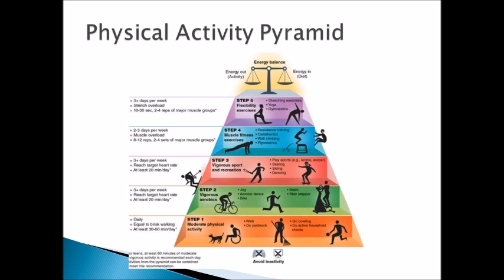FITT Formula Project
Video is on the FITT Formula and introduces the assignment for students.